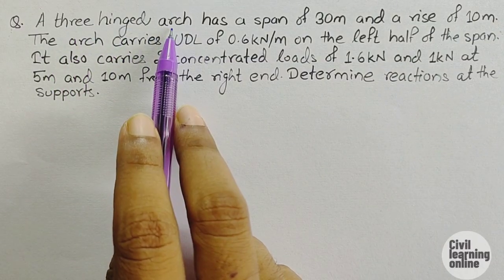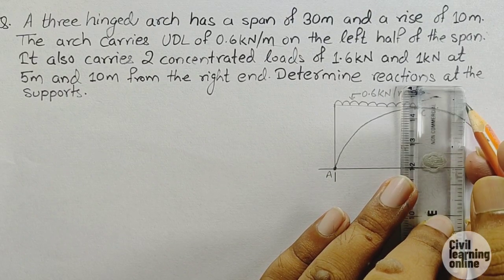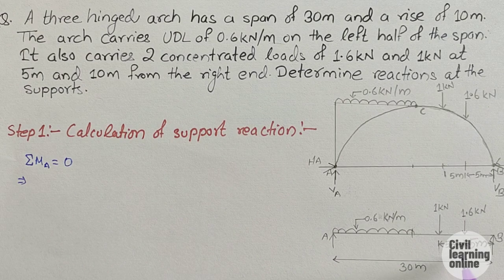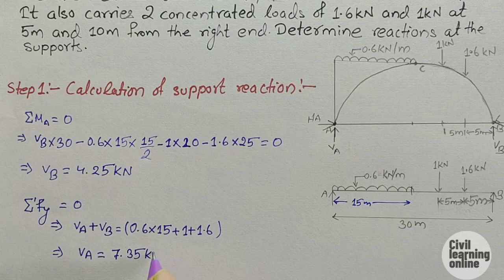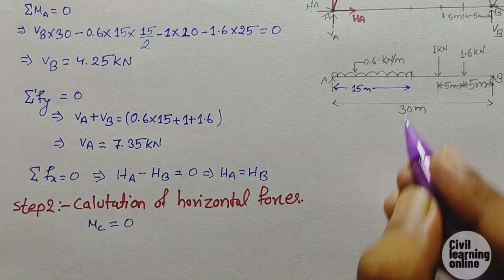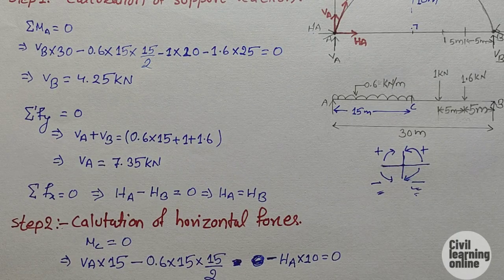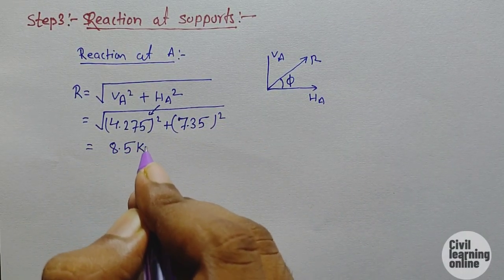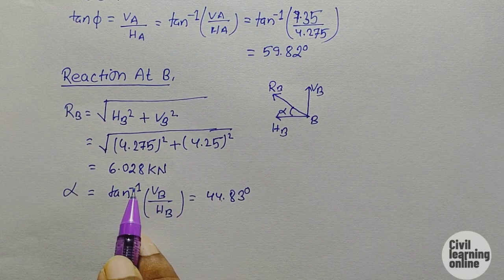Three hinged arch | 3 hinged arch problems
Problem 1 / type 1